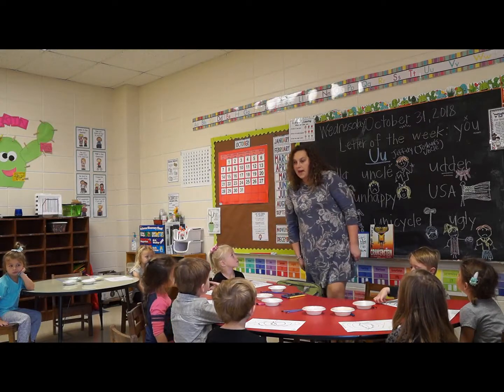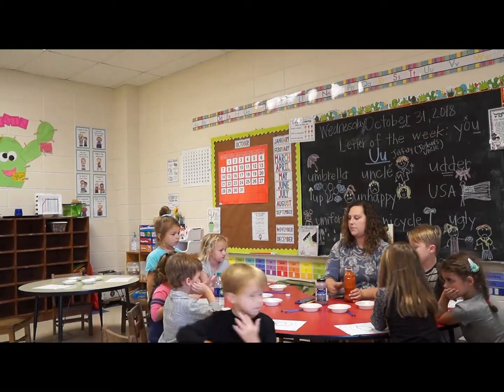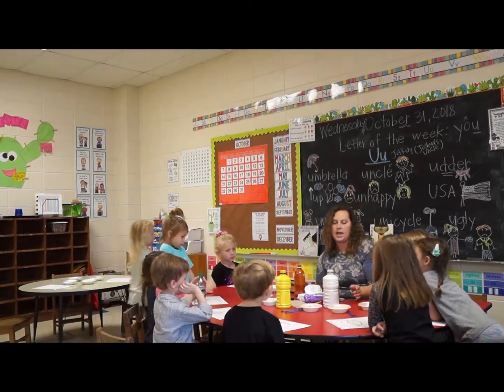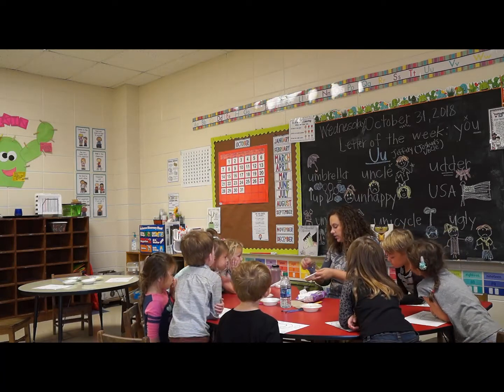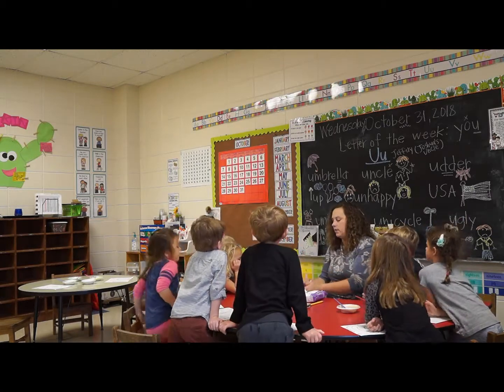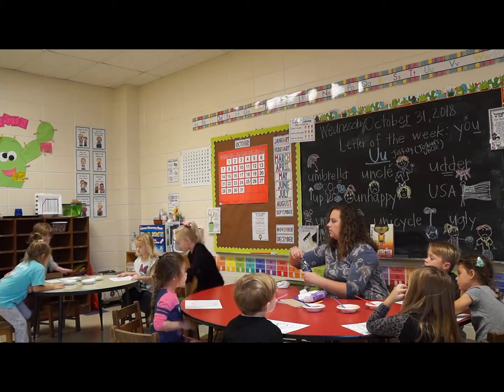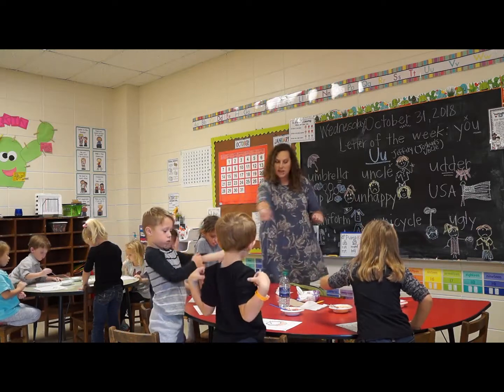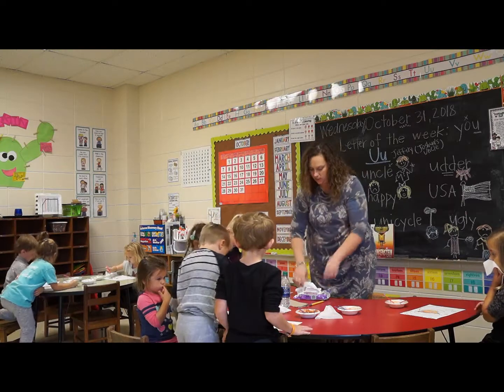Practicum Video 3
Painting the pumpkin